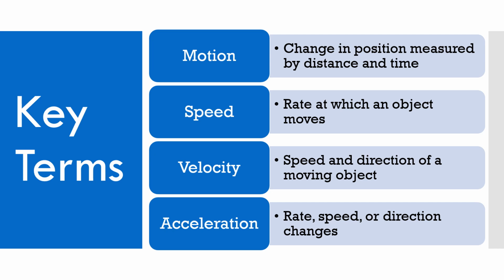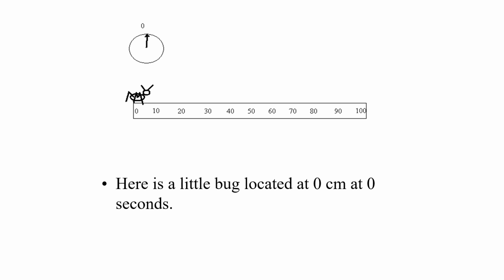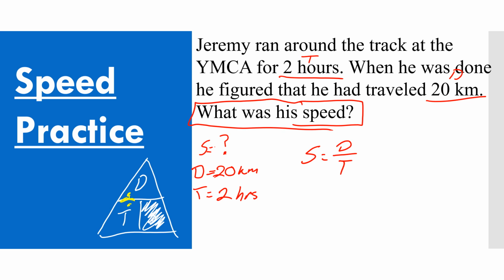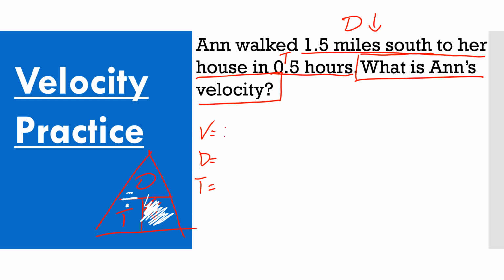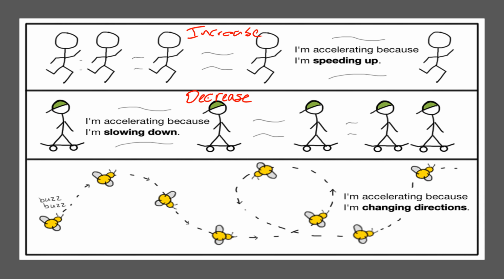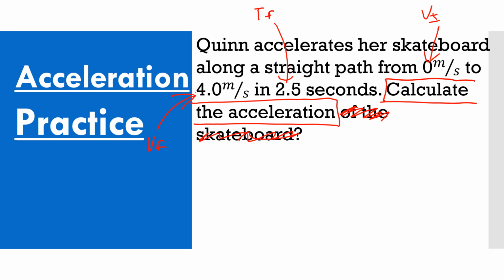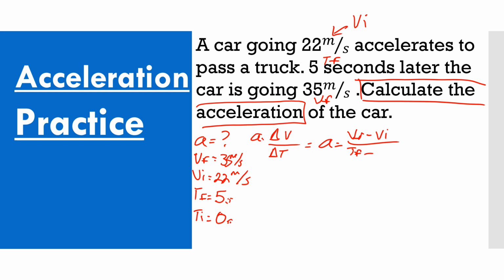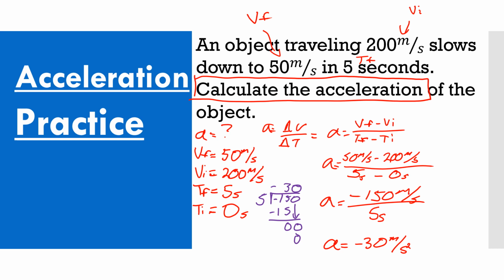Speed, Velocity, & Acceleration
This tutorial is on speed, velocity, & acceleration & their calculations

Click the timestamp to go to a specific part of the tutorial:
Speed 0:59
Velocity 12:04
Acceleration 19:39